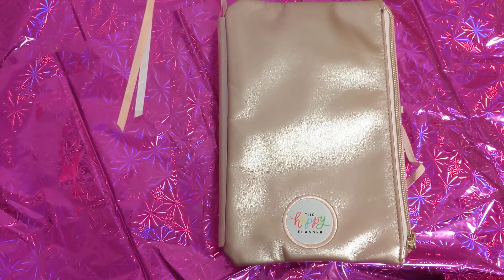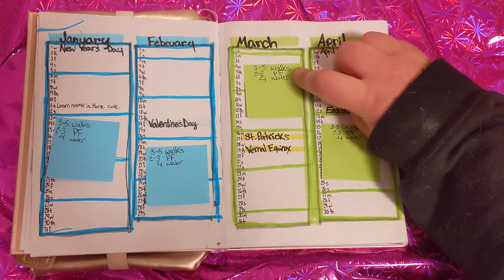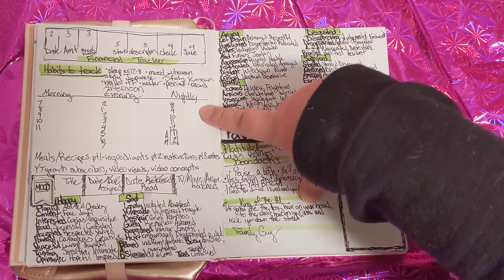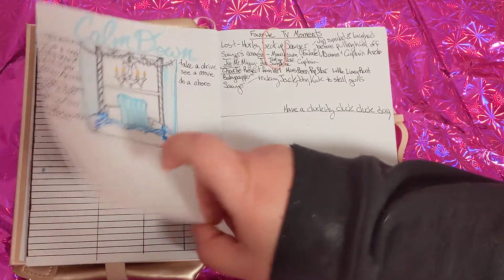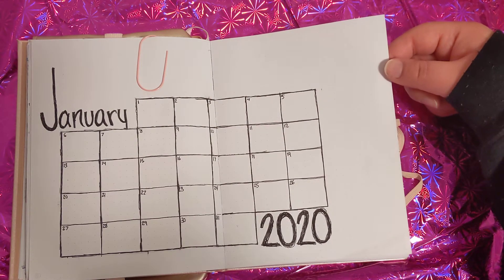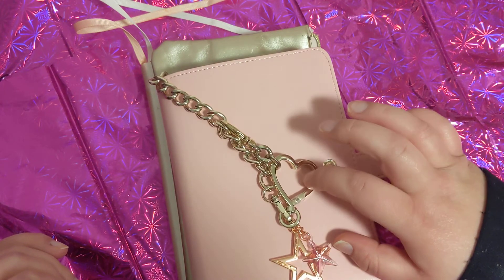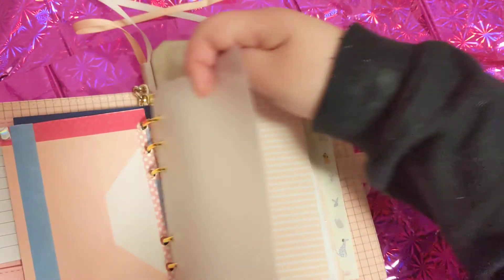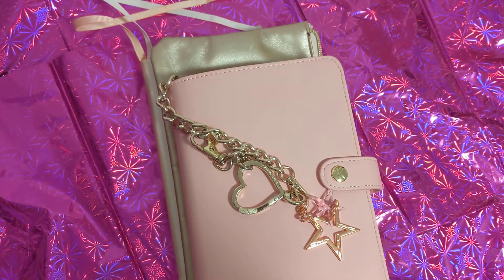Bullet Journal Footage I Kept